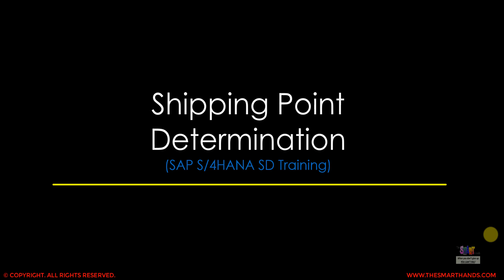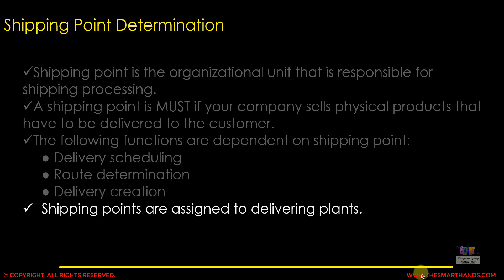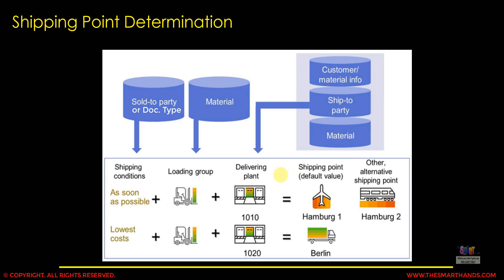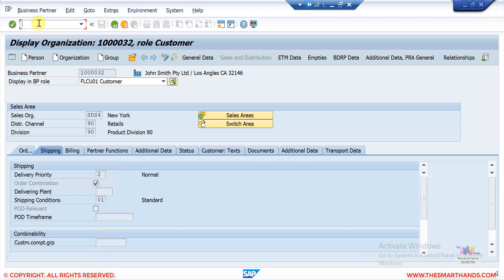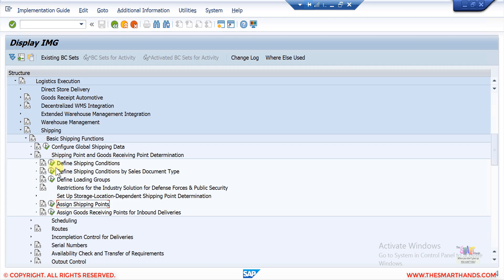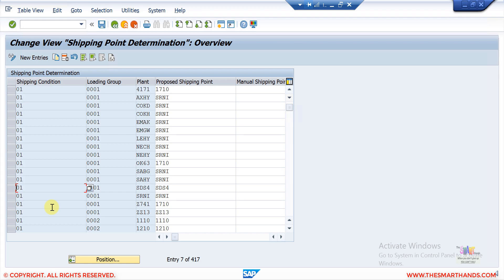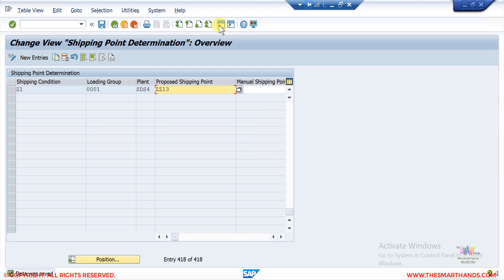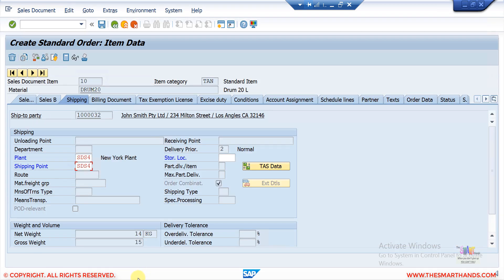SAP S/4HANA SD Training - Shipping Point Determination | SAP S4 HANA SD Videos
SAP S/4HANA SD Training -  Shipping Point Determination
SAP S4 HANA SD Videos